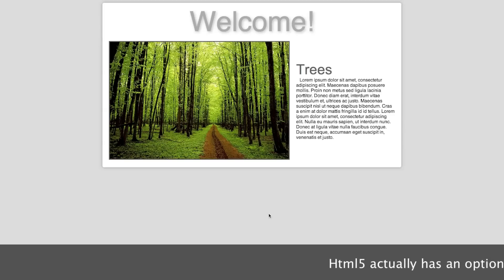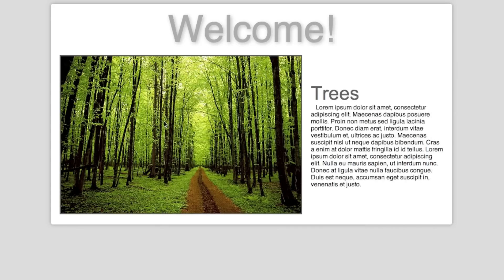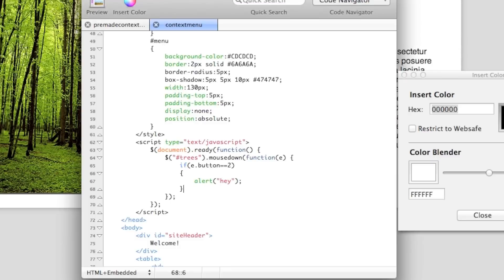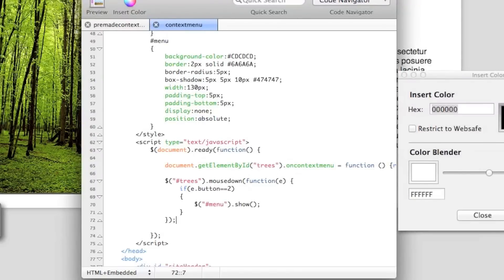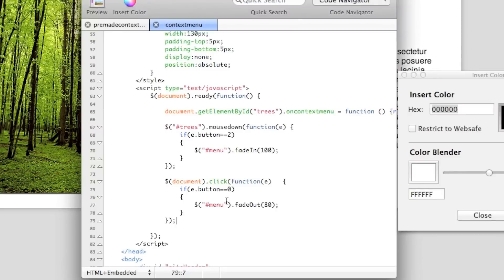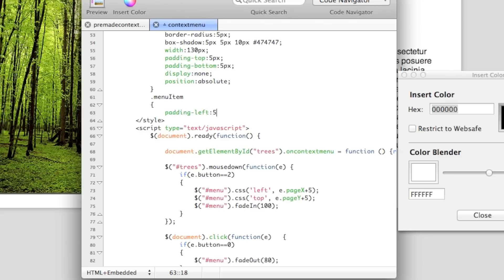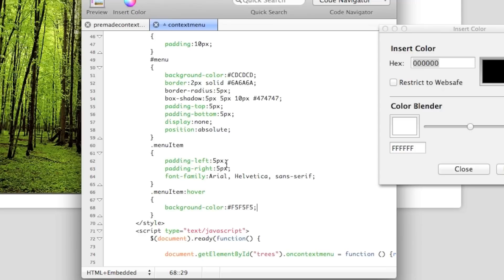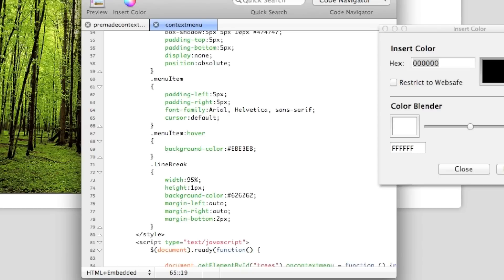jQuery Tutorial - Custom Right Click Menu